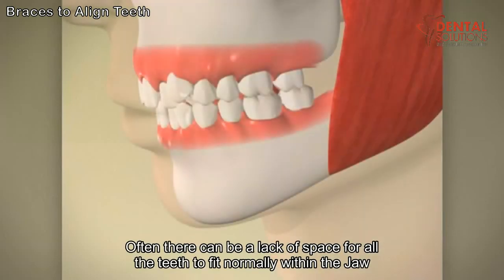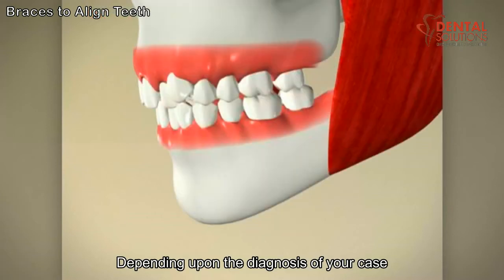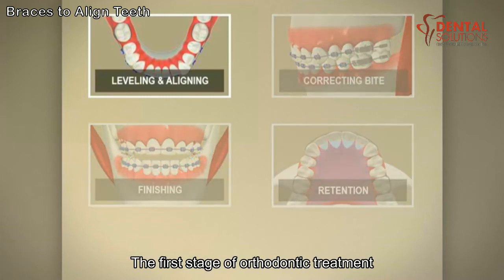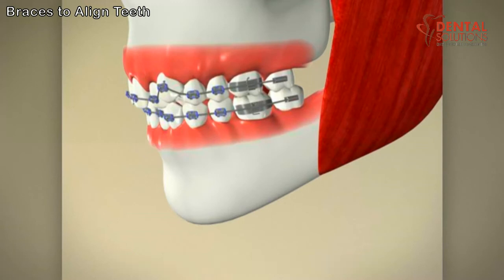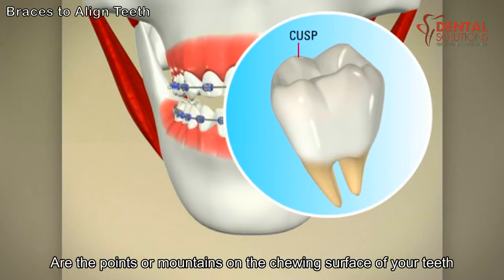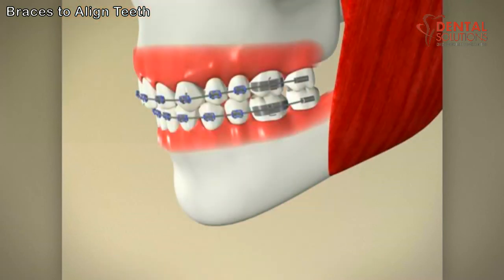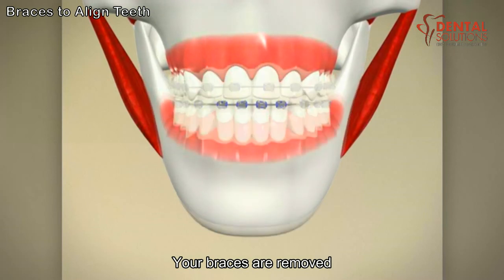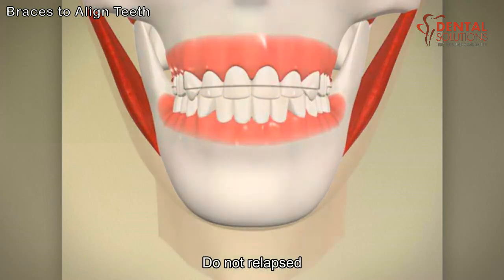Teeth alignment using braces - How do braces work?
Dental braces are a type of orthodontic treatment used in our clinic to correct teeth that are crowded, crooked, protruding or have irregular spacing. Braces are used to shift teeth to their ideal position and thus giving both children and adults their perfect smile.

Braces work by constantly putting pressure on your teeth, encouraging them to move into the correct position. It's the archwire that puts most of the pressure on your teeth, while many of the other parts (like the brackets) work to hold the teeth in place.

Looking for dental braces for your child? Read through